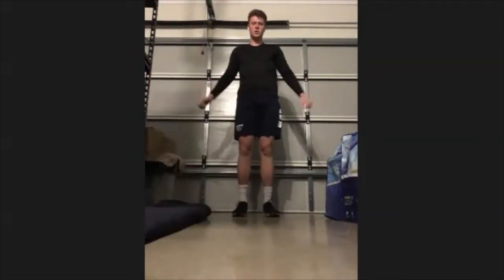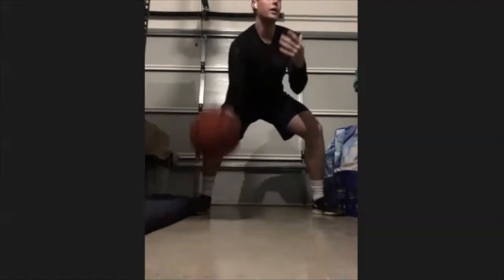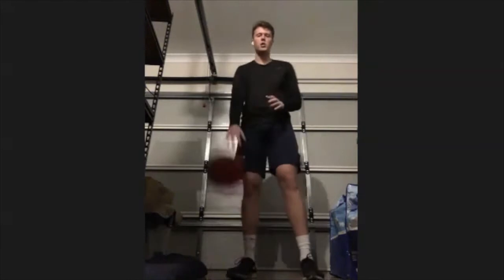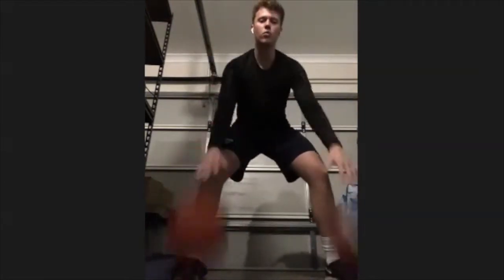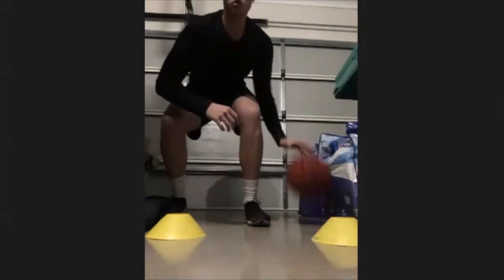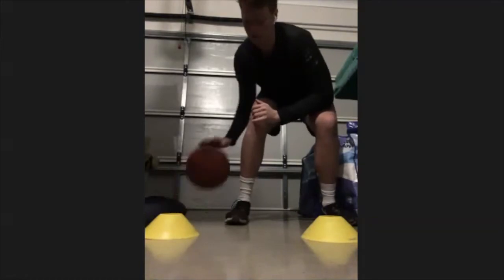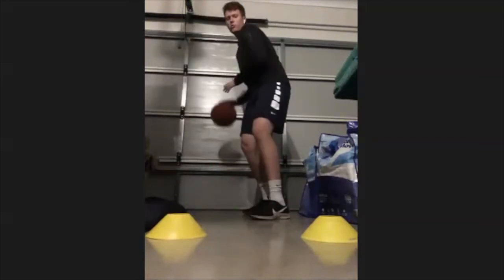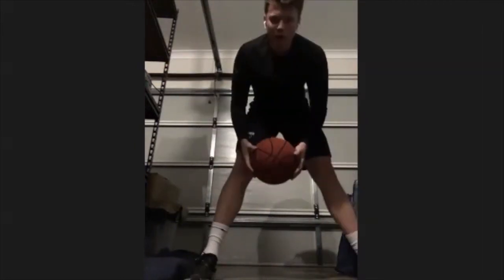Blues From Home - 'Train With Me' (07/08/2020)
Some of our Senior Blues players take our Junior Blues through an individual skills session aimed at challenging our player’s fundamental skills from home. Sessions will include ball handling, footwork, some shooting (pending the weather), and defensive footwork. This week’s session will be run by Tom Garrett